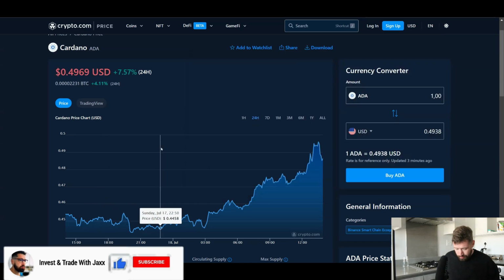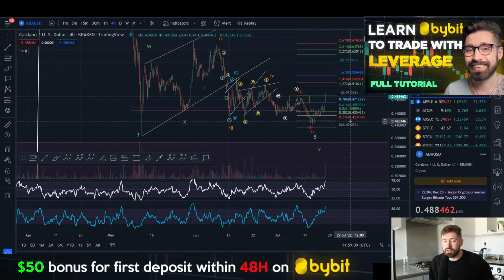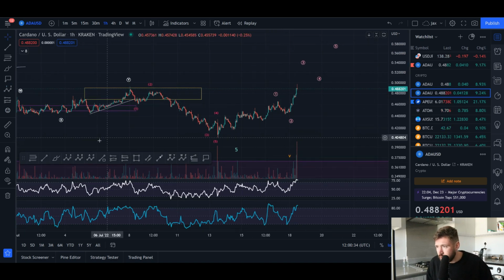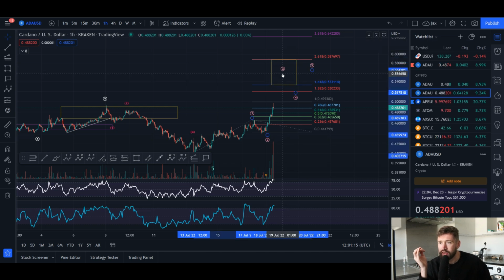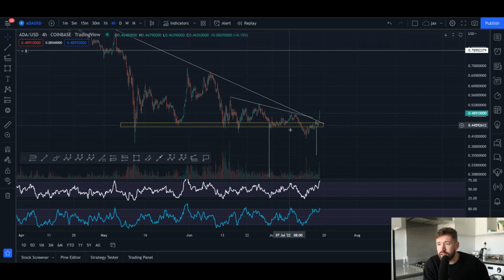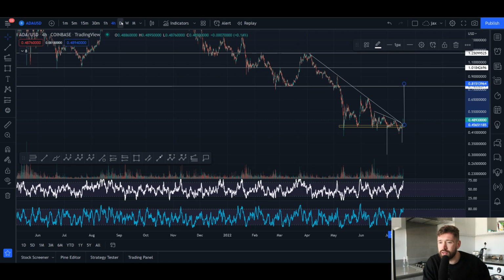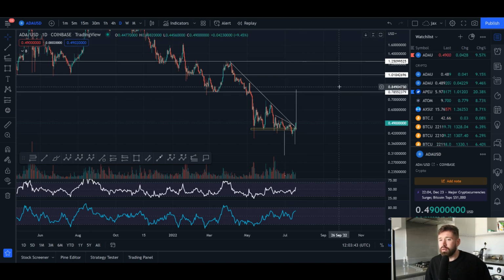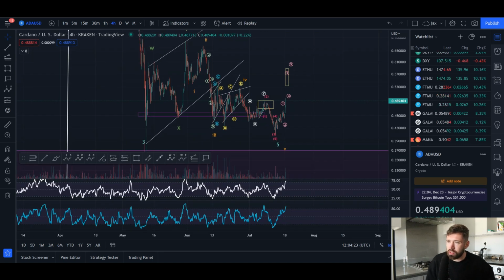CARDANO PRICE PREDICTION 2022💎ADA BREAKS OUT OF A MASSIVE PATTERN - WATCH FOR THIS NEXT!👑